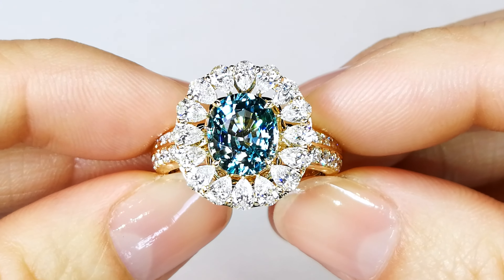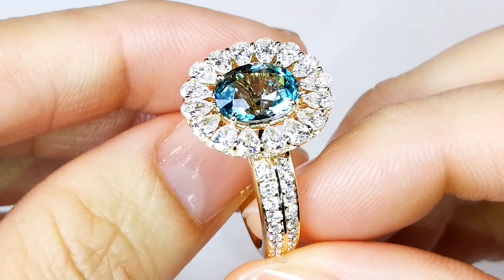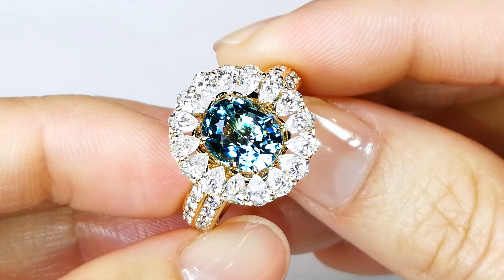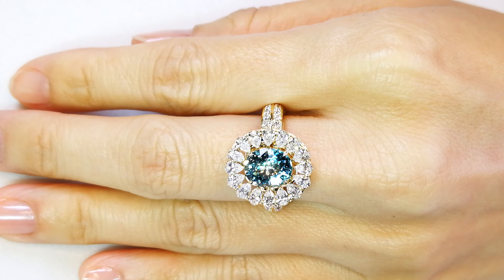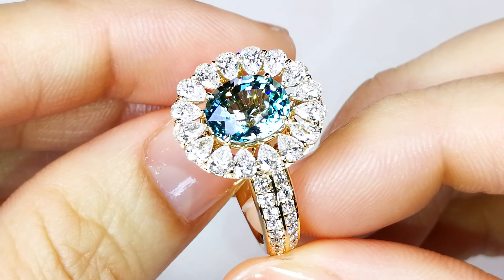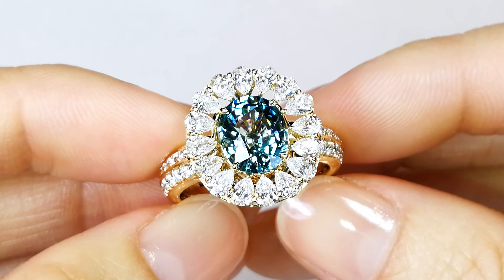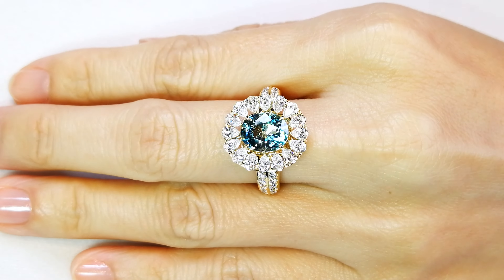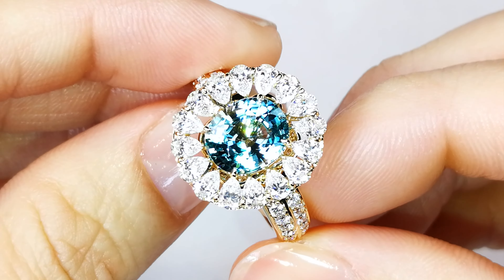Neon Grandidierite Ring at 2.46ct by Kat Florence KF07278